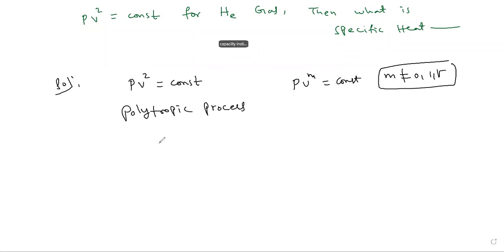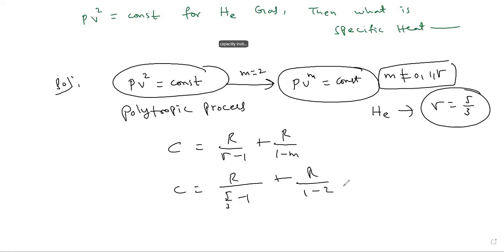THERMODYNAMICS JEE 32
IITJEE/BITSAT/EAMCET